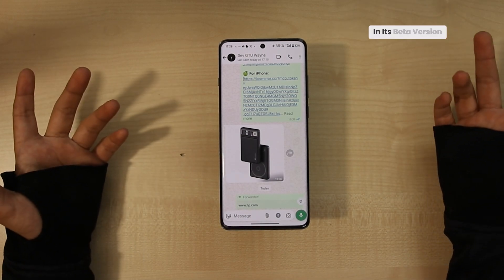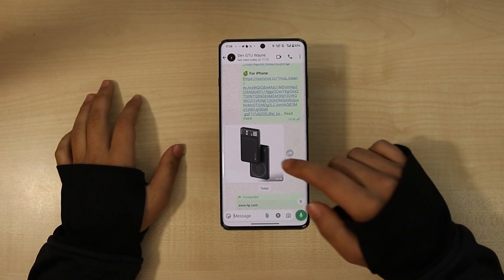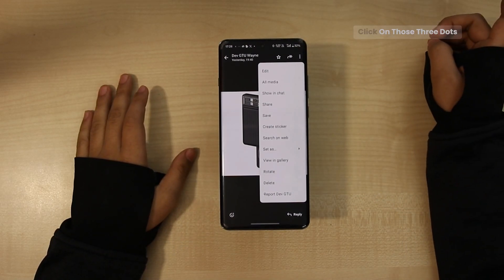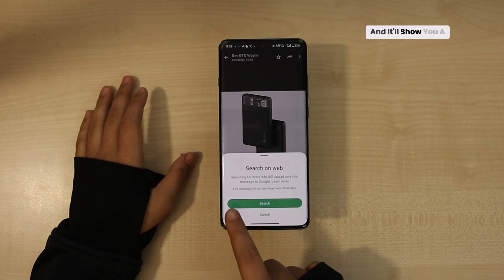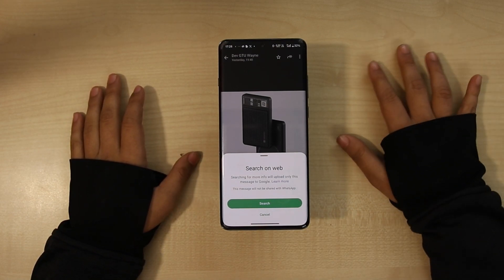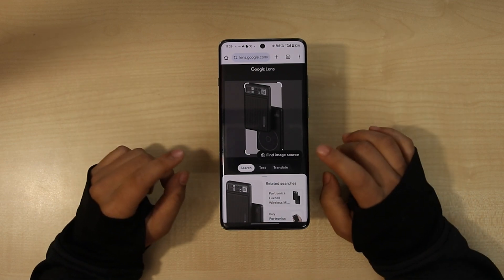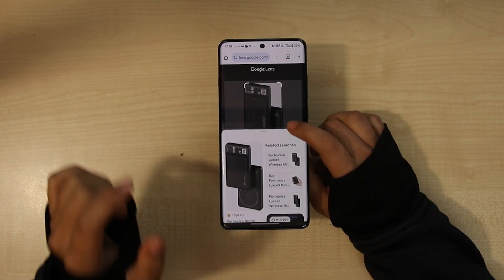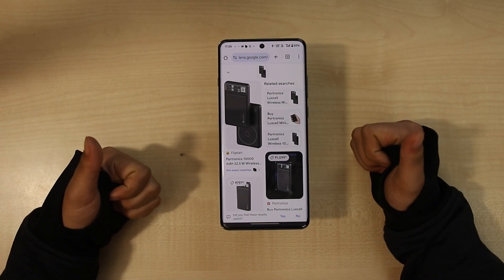How to Use Google Lens in Whatsapp Chat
In this tutorial, we tell you how use google lens for the images shared in whatsapp chat, its an inbult feature of whatsapp which you can use and you dont need to install any third party app.

Questions Answered
How to Seamlessly Use Google Lens in WhatsApp Chats
Boost Your WhatsApp Experience with Google Lens

Please follow and DM on Insta for any tech Questions

If you have any questions or suggestions please write them in the comments section below, we hope you like this video.